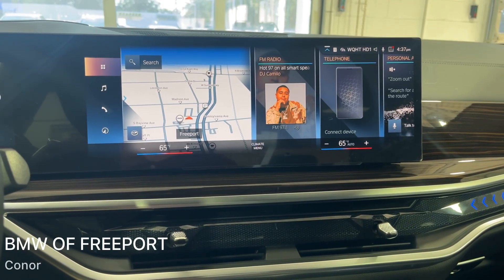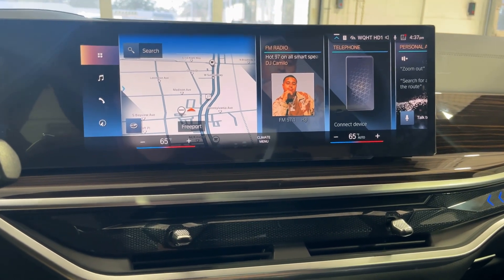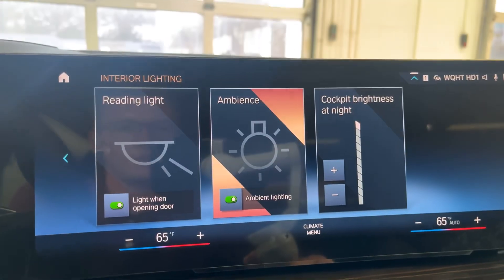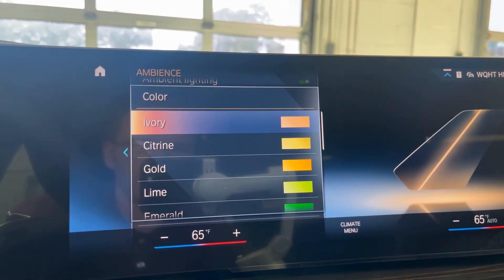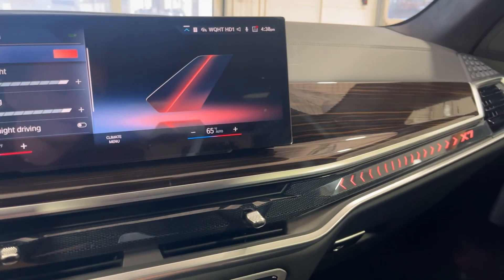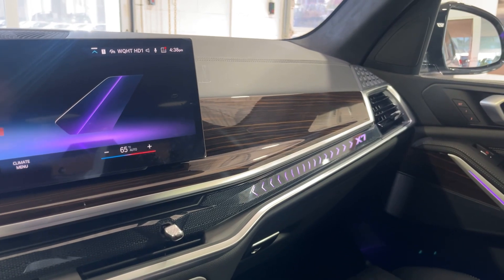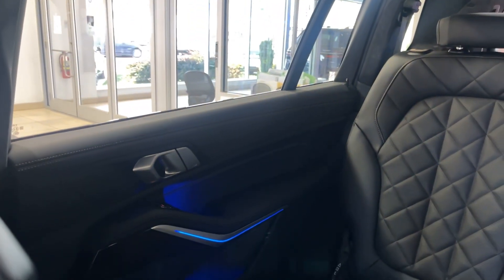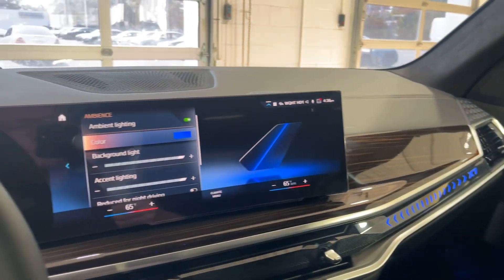2024 BMW X7 Interior lighting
In this video, I will be demonstrating the new colors of the interior lighting on the 2024 BMW X7 ￼